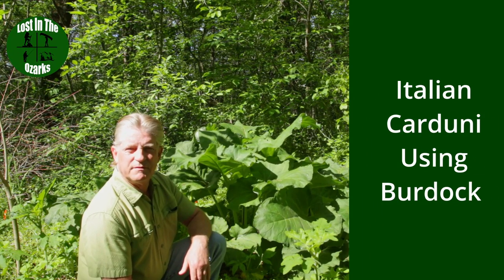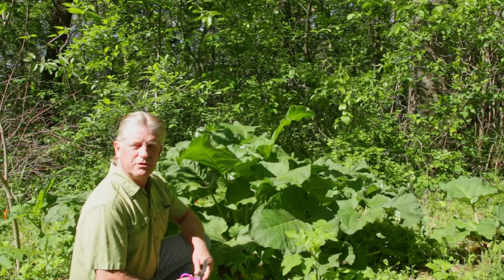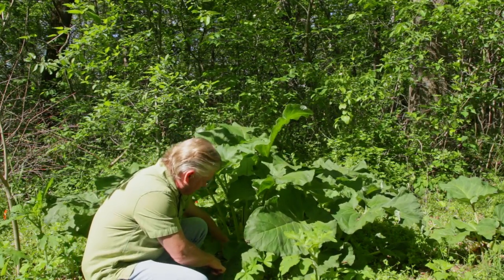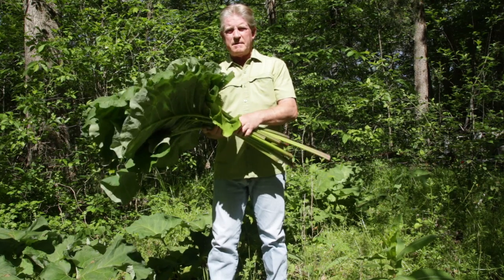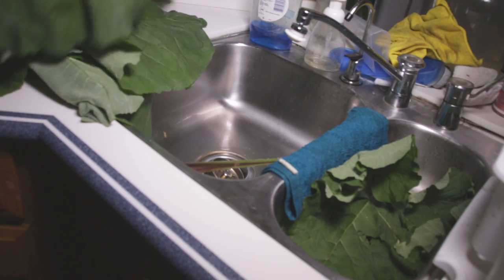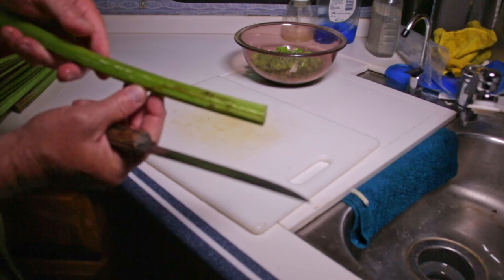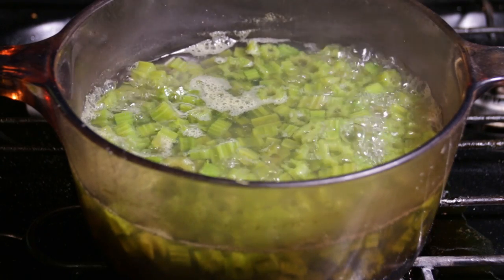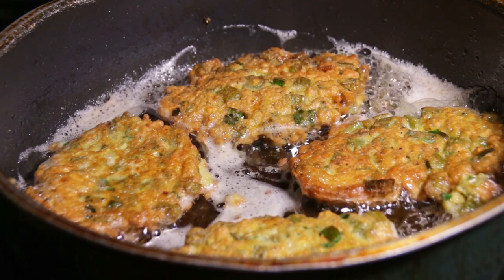Italian Carduni Using Burdock Stems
In this video, we will show you how to make a traditional Italian dish called Burdock Carduni. Burdock is a root vegetable that is commonly used in Italian cuisine, and in this recipe, we will demonstrate how to use this versatile ingredient to create a delicious and unique dish. Our step-by-step tutorial will guide you through the process of preparing and cooking the burdock, as well as how to make the Carduni pasta from scratch. We will also provide tips and tricks to ensure that your Burdock Carduni turns out perfectly every time. So join us in the kitchen as we explore the flavors of Italy and learn how to make this delicious and nutritious Burdock Carduni recipe.